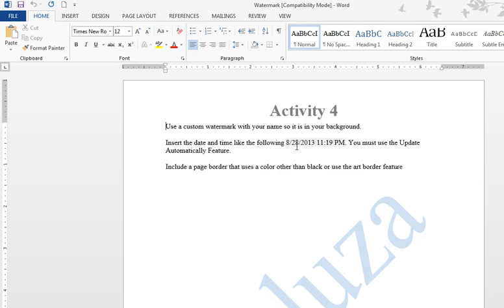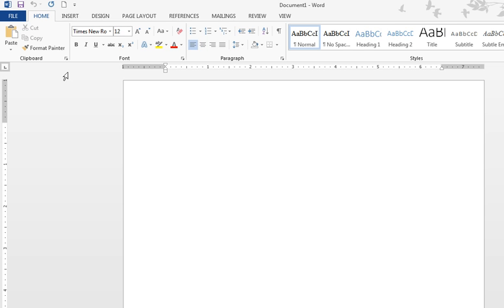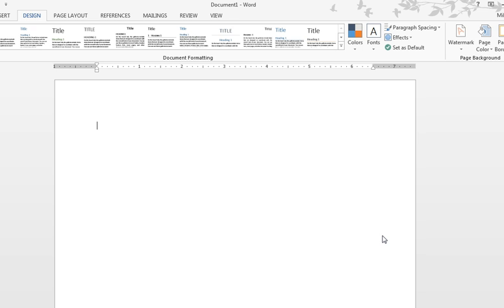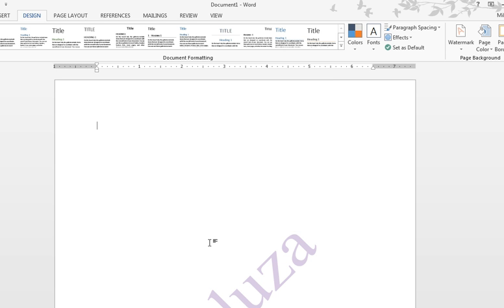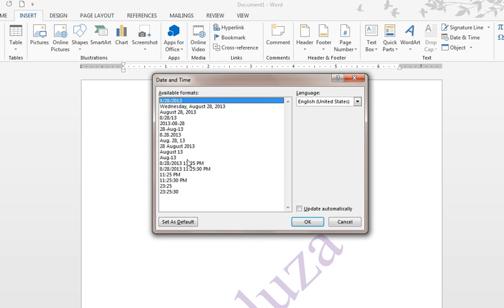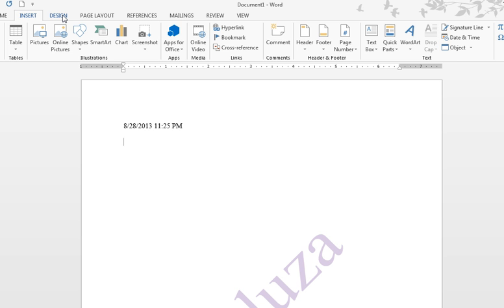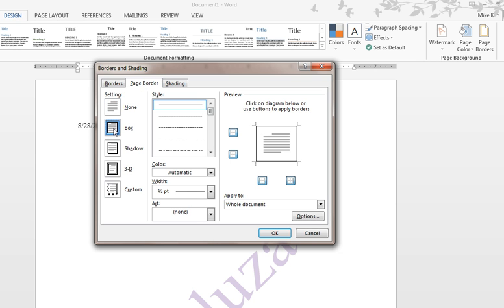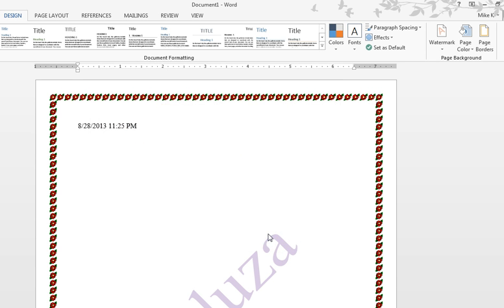Date, Time, Watermark and Page Border